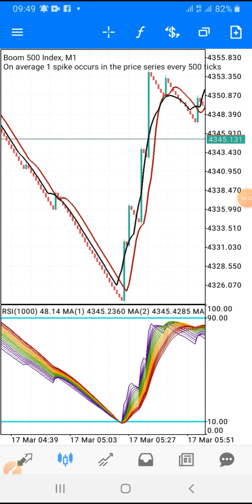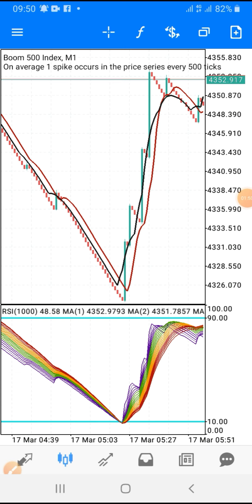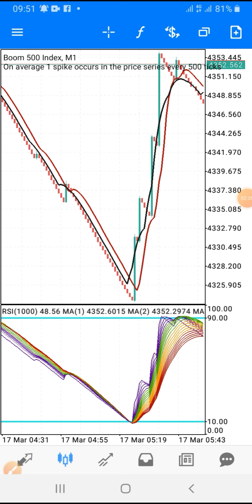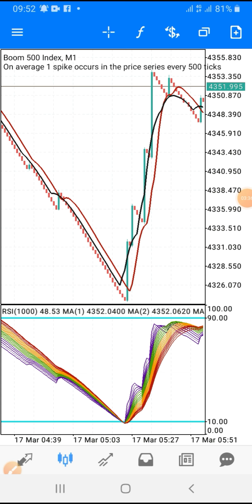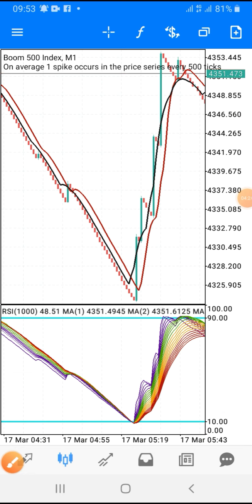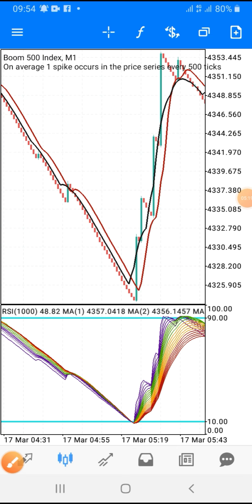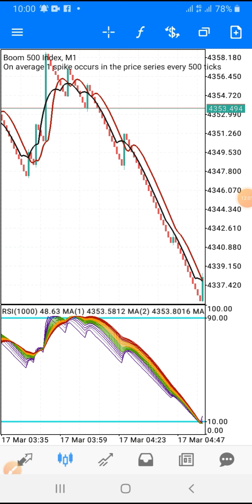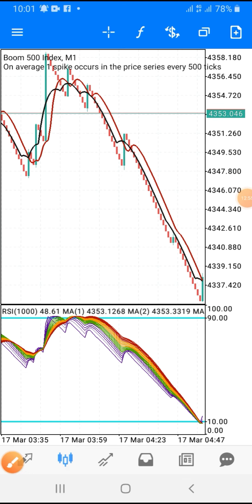Highly Accurate in catching multiple spikes on all boom and crash and default trading as well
Catching of spikes has been the talk and wish of almost all the traders trading boom and crash.  This is that perfect and accurate strategy that you have been looking and waiting for.  Follow my instructions properly to use this strategy and multiply your earnings.